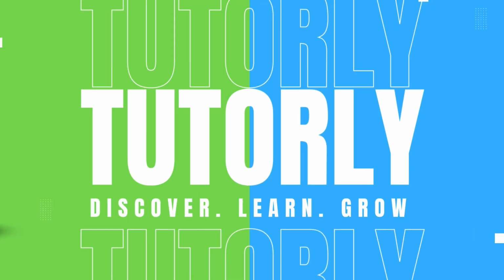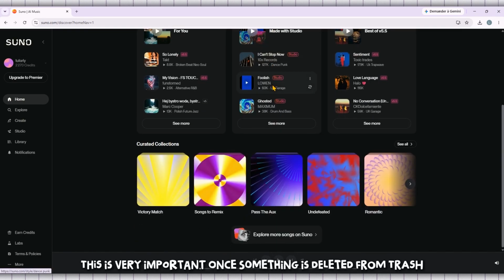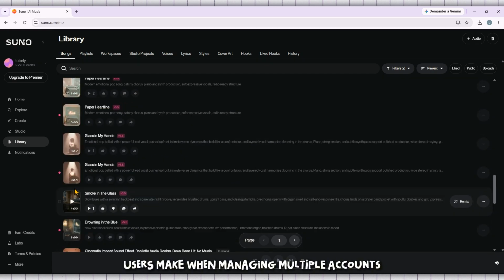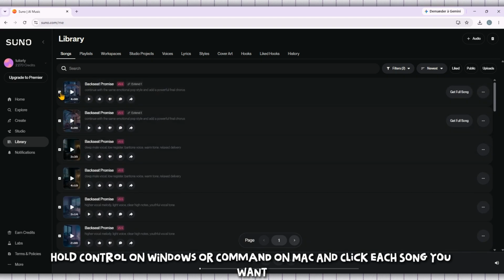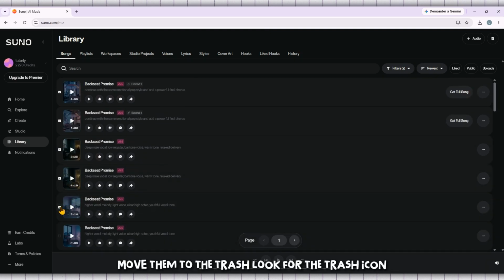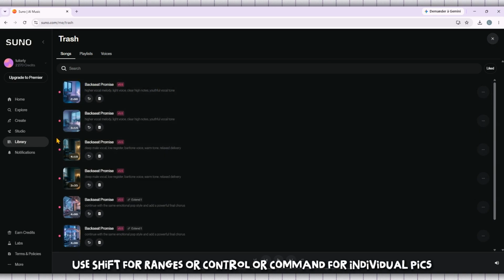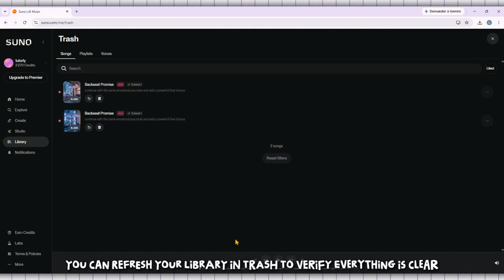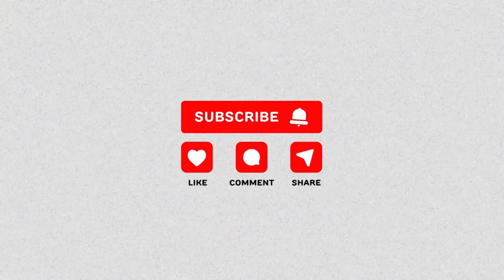How to Delete All Songs From Suno AI (2026 Guide)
Learn how to delete all your songs from Suno AI in this step-by-step tutorial. If you're looking to remove your music catalog from the platform, this video guide will walk you through the process. Discover the importance of managing your digital presence and how to take control of your music distribution. Whether you're an artist, producer, or label owner, understanding how to navigate Suno AI's interface is crucial for protecting your intellectual property and maintaining a professional online presence. By following the instructions outlined in this video, you'll be able to efficiently delete all your songs from Suno AI and ensure your music is only available on the platforms you choose.